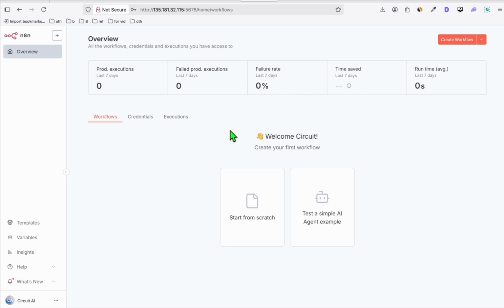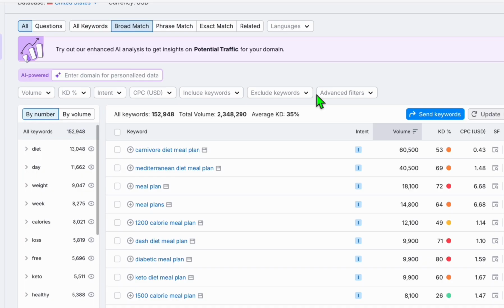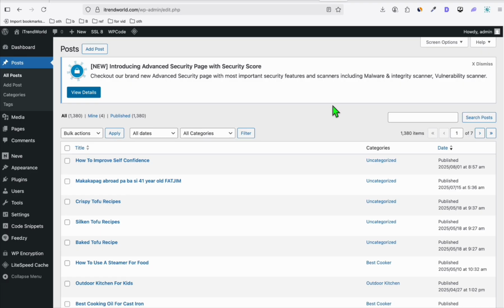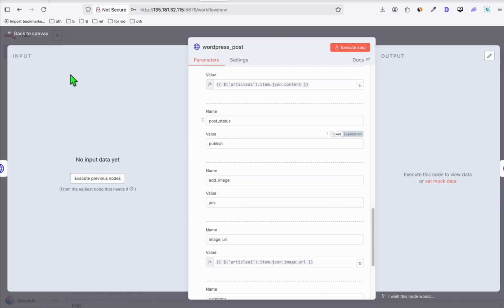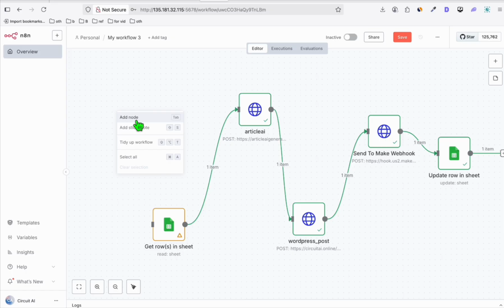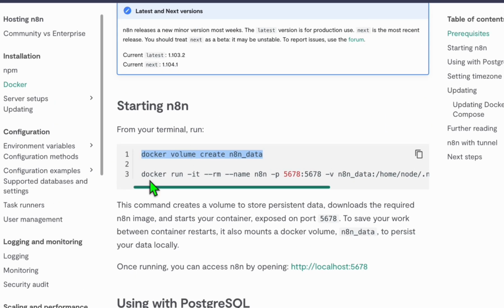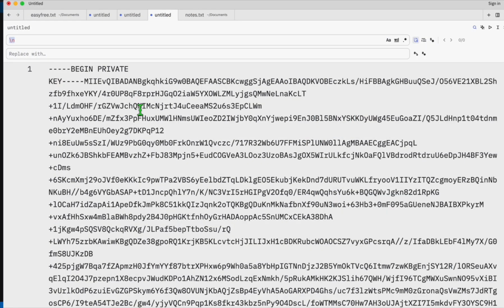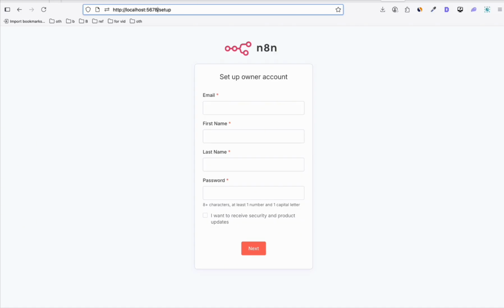You NEED n8n to Automate 1,000 Pinterest PINS (Here's How!)